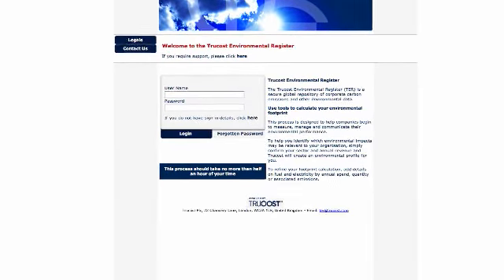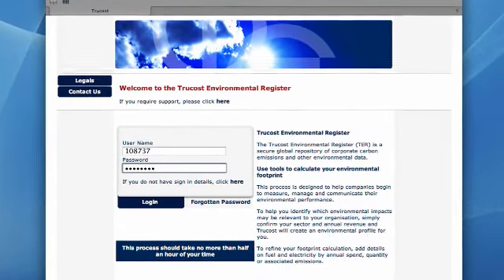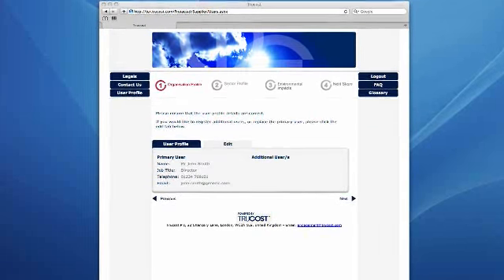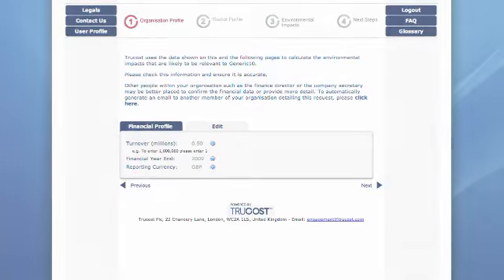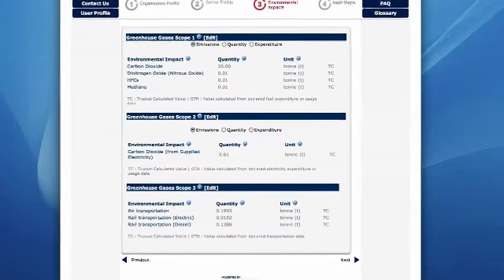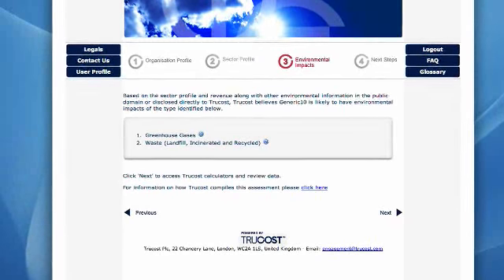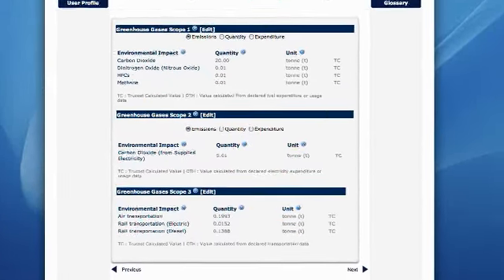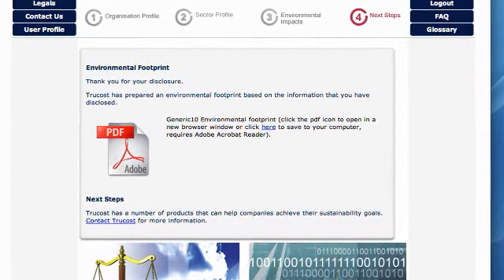Trucost Part B Tutorial of online portal